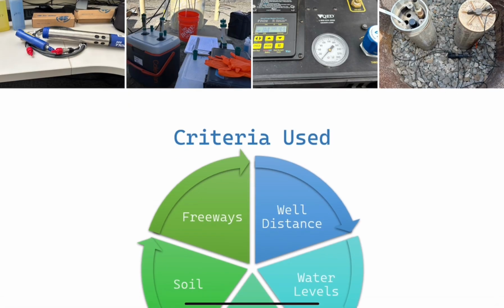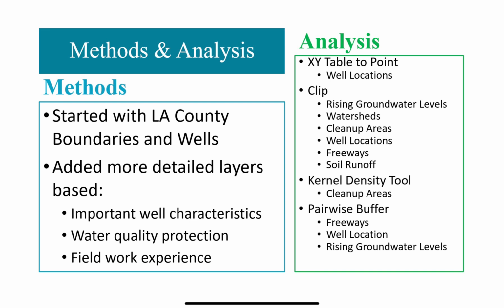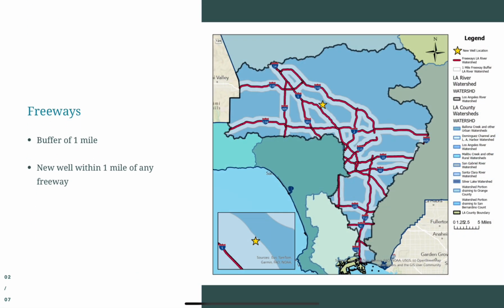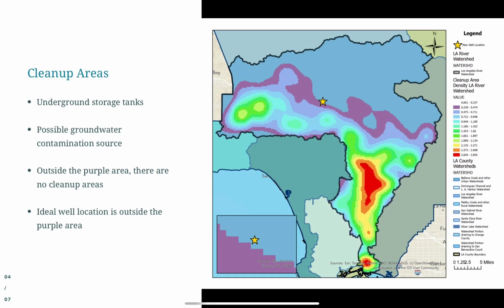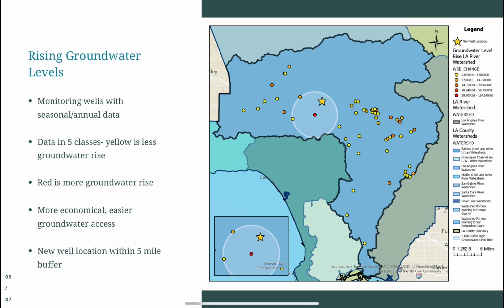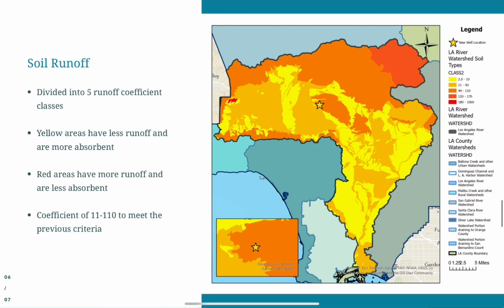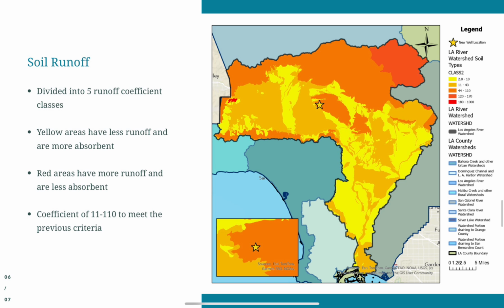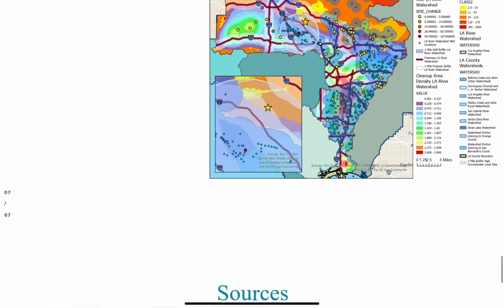Discovering a New Well Location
Finding a new LA County municipal well location- a California State University Fullerton GIS Certification Program capstone project